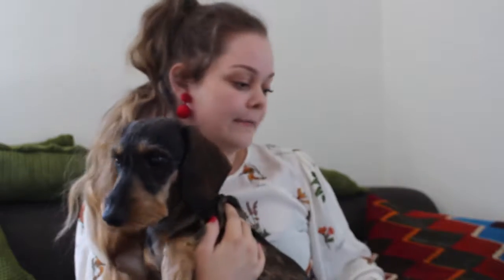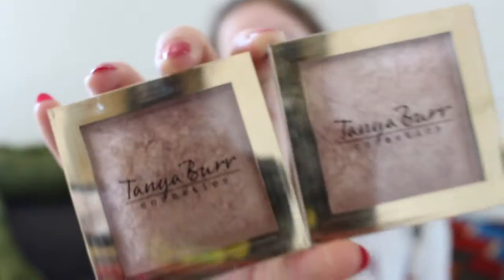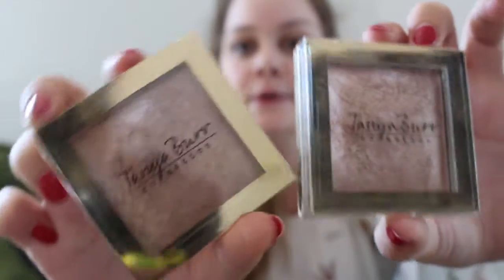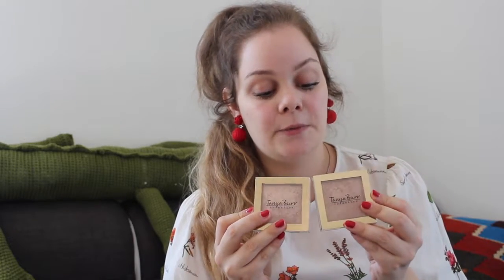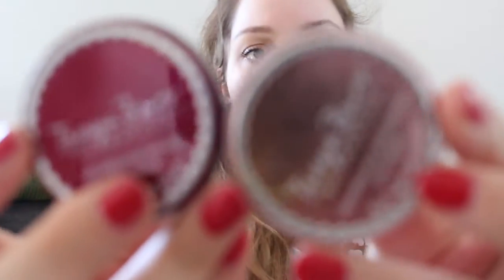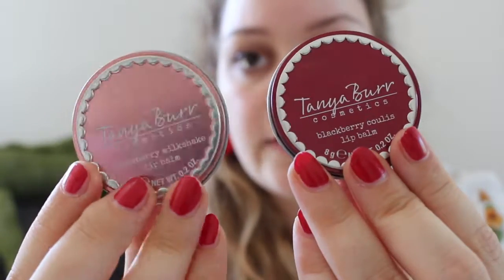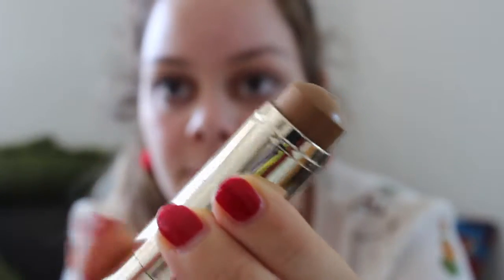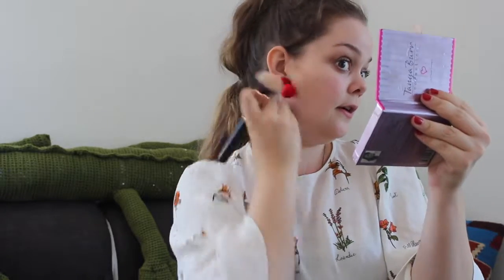Tanya Burr Cosmetics "Chasing The Sun" Haul & First Impression | Ella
Hello everyone ^^
Sorry for the delay but here it is finally ^^ My new video and such an exciting one ;)
Its kind of a vlogstyle haul and first impression of the gorgeous new products of the Chasing The Sun Collection of Tanya Burr Cosmetics
I hope you like the video! Have a wonderful weeked :*

I am wearing:
- Blouse: Zara
- Nails: Manhattan
- Earrings: Gift
- Necklace: Gift (from Ireland ^^)